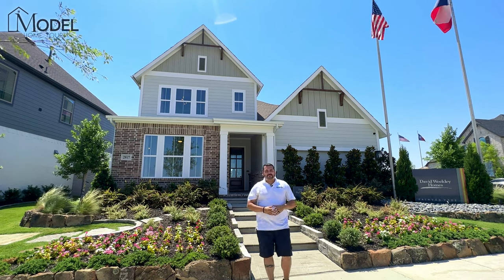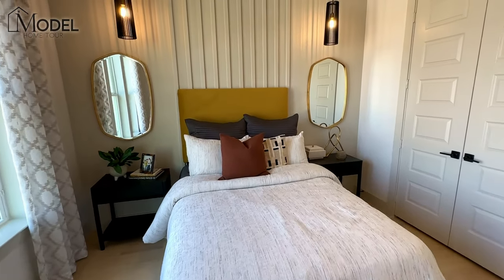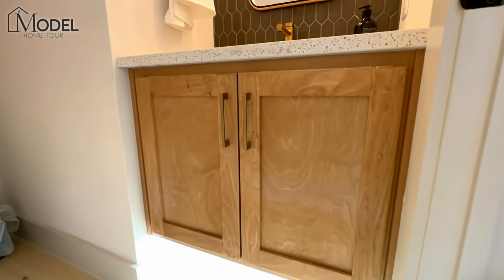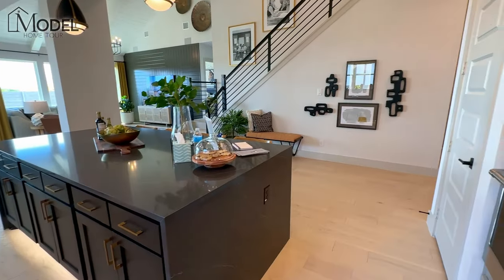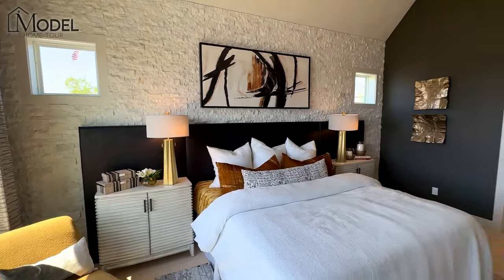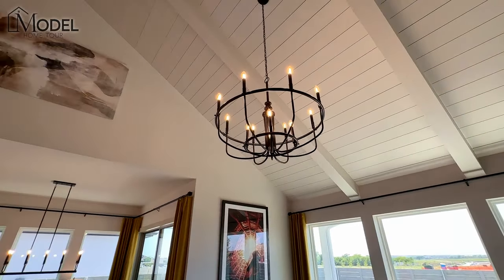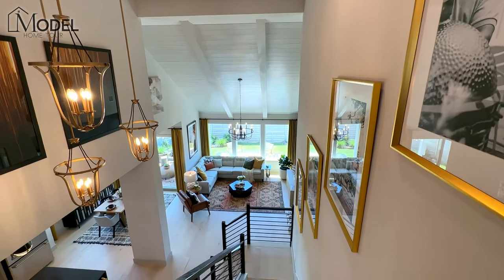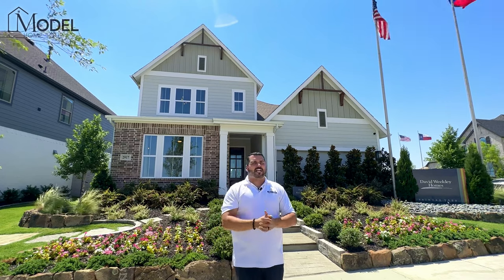New Construction Homes in Dallas - Model Home David Weekley Painted Tree McKinney, TX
New Construction Homes in Dallas TX! Welcome to this week's episode of Texas Model Home Tours, this week we are showcasing the Rolland Model home built by David Weekley Homes located in the Painted Tree community in McKinney, Texas.

🔎 View all the homes for sale in the Painted Tree Community 👉🏼

The Rolland Model Home features 👀
🛏  4 Bedrooms

Chapters:
00:00 Introduction
00:26 Features
00:44 Price Range
01:07 Free Relocation Guide!
01:44 Entrance
01:55 Guest Bedroom
03:15 Garage Location
03:30 Home Office
04:49 Mud Room & Utility Room
05:26 Kitchen
07:16 Living Room
07:44 Formal Dining Space
08:51 Primary Bedroom
09:45 Primary Bath
10:39 Primary Closet
12:20 Bonus Loft Room
13:05 Bedroom #3
13:32 Bedroom #4
15:45 Incentives, Discounts and Special Deals!